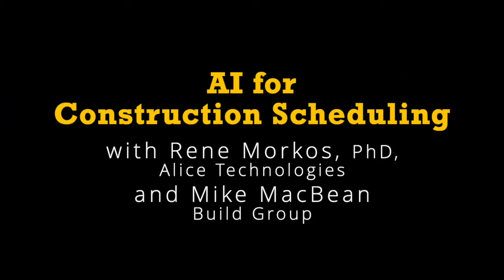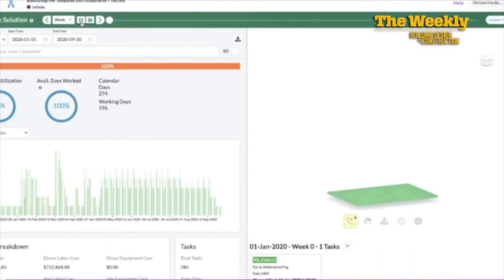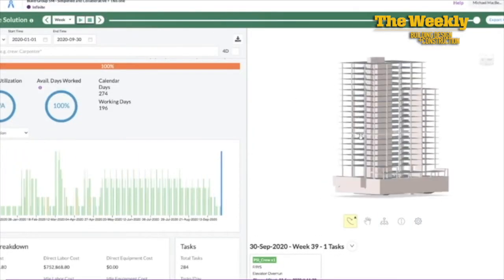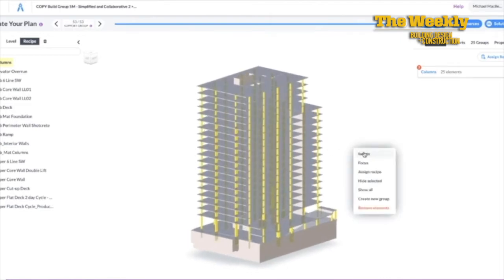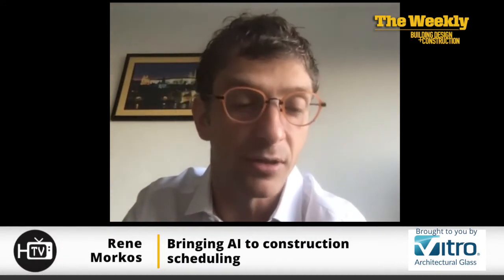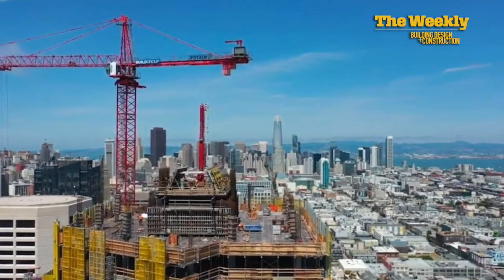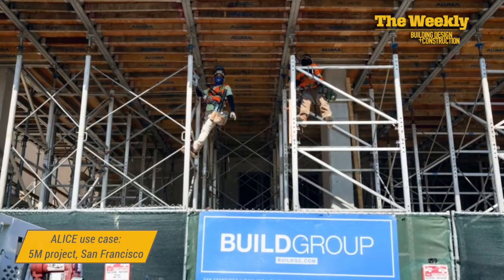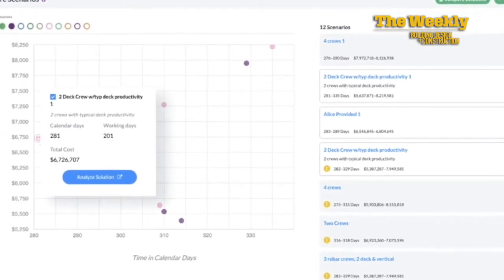AI for construction scheduling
BD+C's David Barista speaks with Rene Morkos, PhD, Founder of ALICE Technologies, and Mike MacBean, Director of Preconstruction with San Francisco-based GC Build Group, about applications for the use of artificial intelligence (AI) tools for optimizing the construction scheduling process. Build Group is piloting the ALICE platform on the 5M mega project in San Francisco.